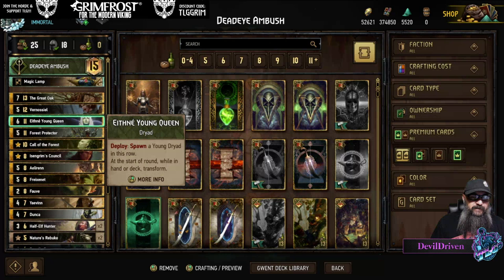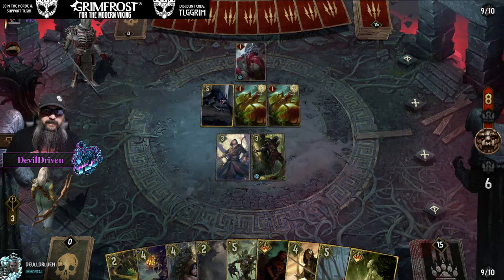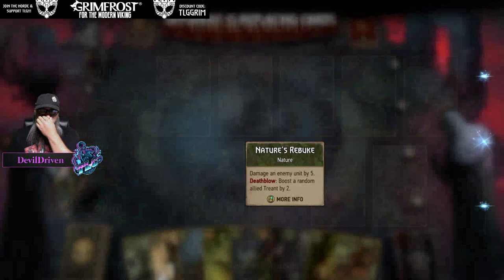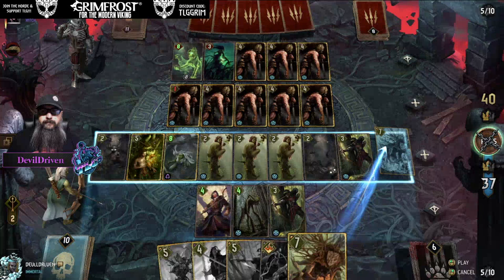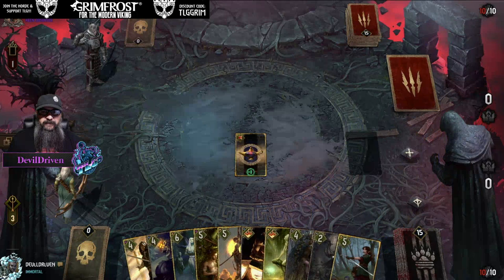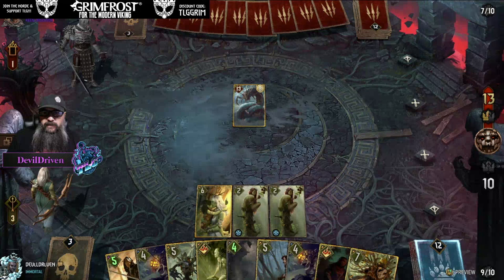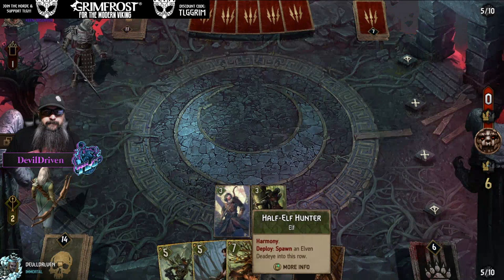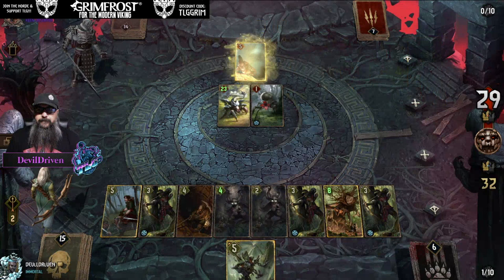Gwent | Scoia’tael | Deadeye Ambush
New to GWENT ? Have some freebies one me